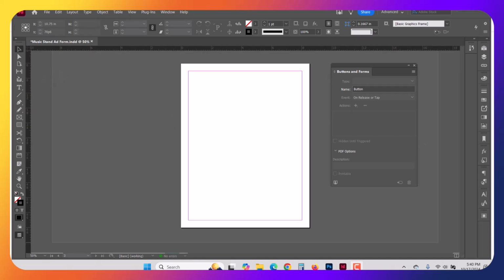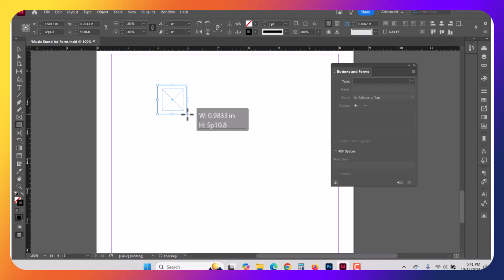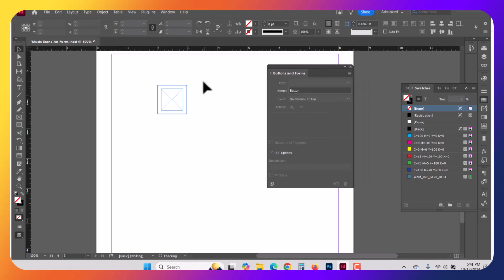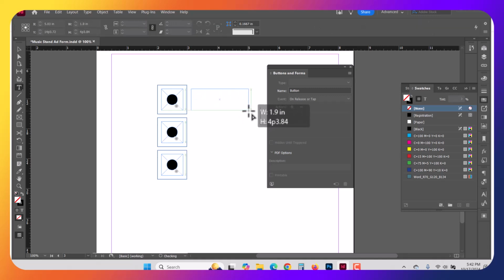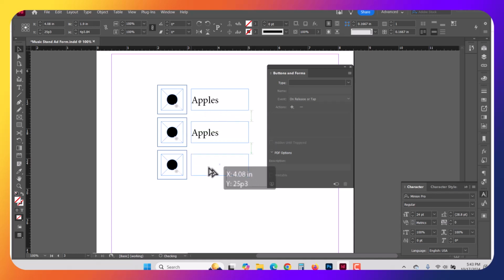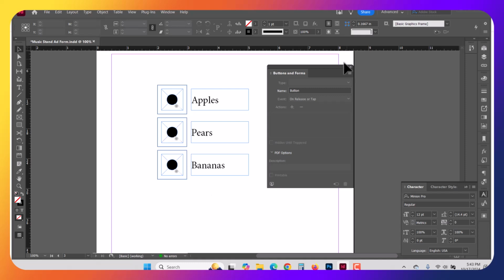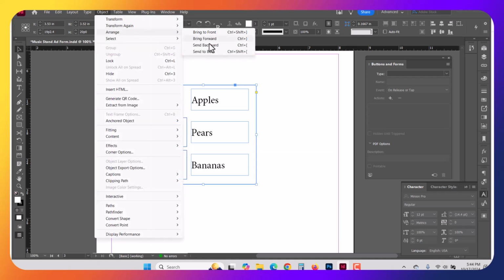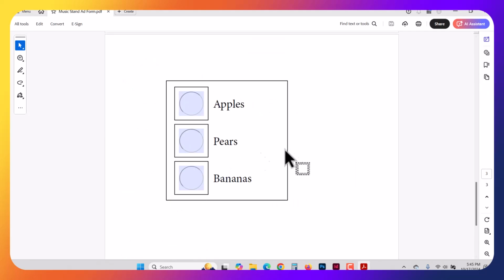InDesign creating Radio Buttons for interactive PDF's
Short review about how to create radio button groups for forms in Adobe InDesign. This form will be exported as an Interactive PDF that is fillable